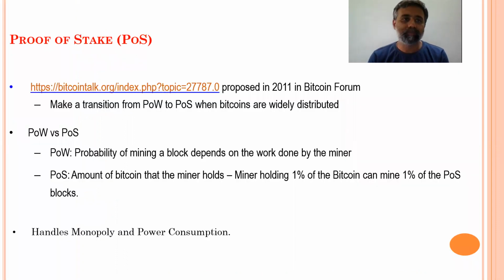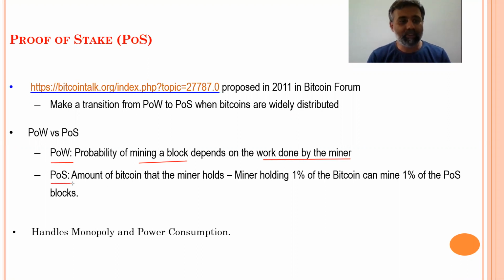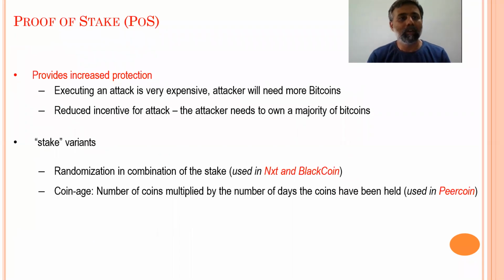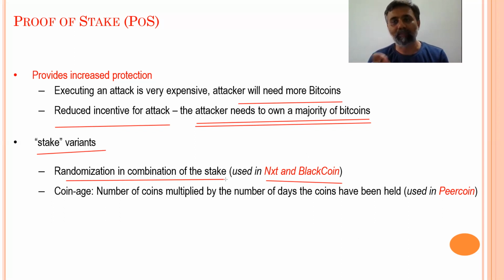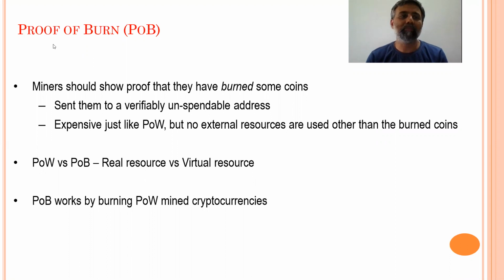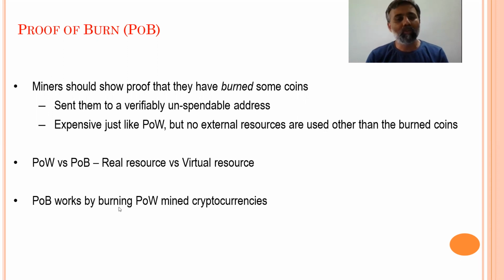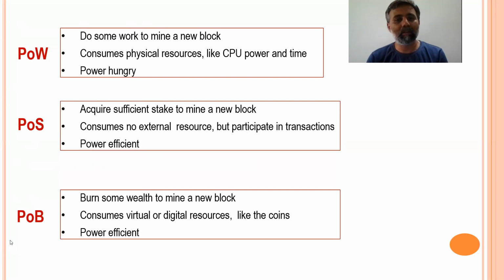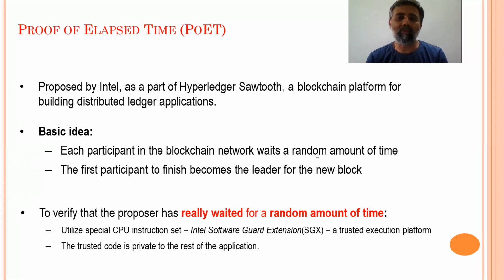Blockchain | Lecture 15 | PoS & PoB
Proof of Stack & Proof of Burn